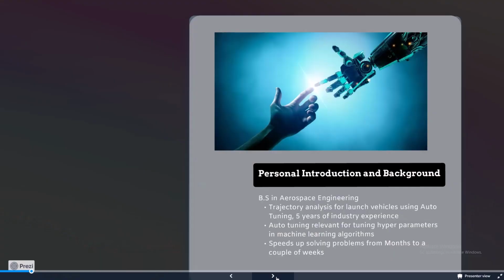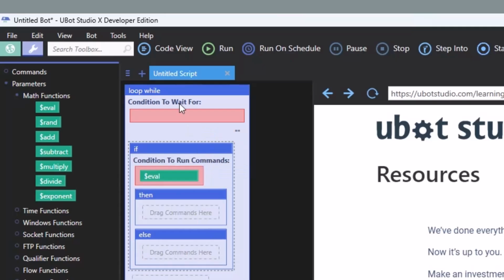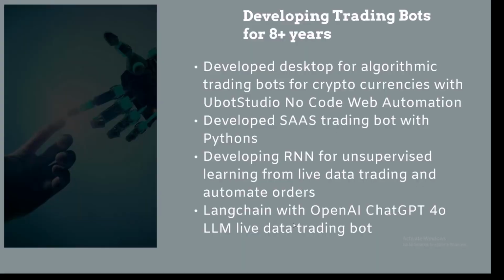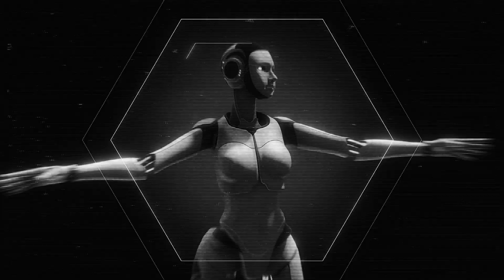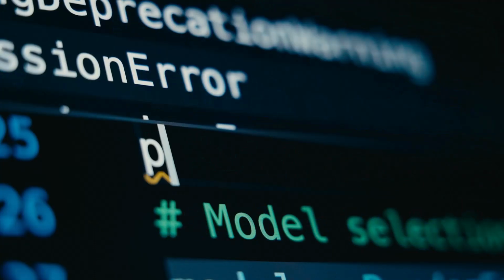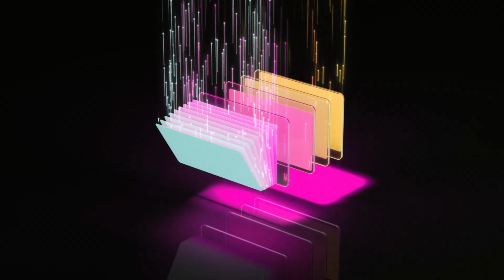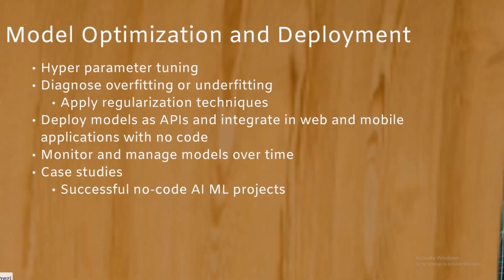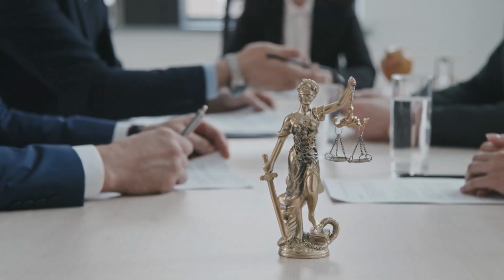No Code AI Machine Learning Course Overview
Sign Up for an APEX PRO Account